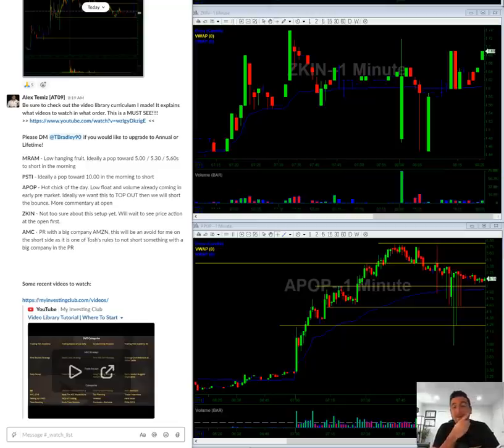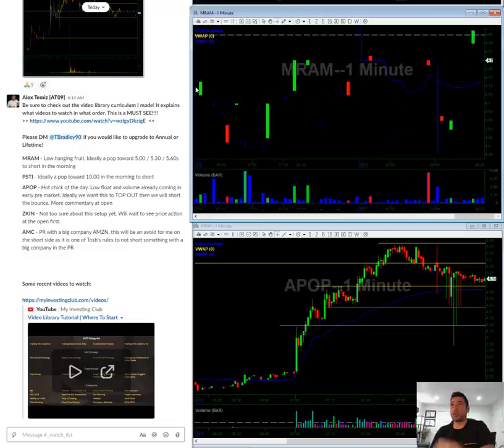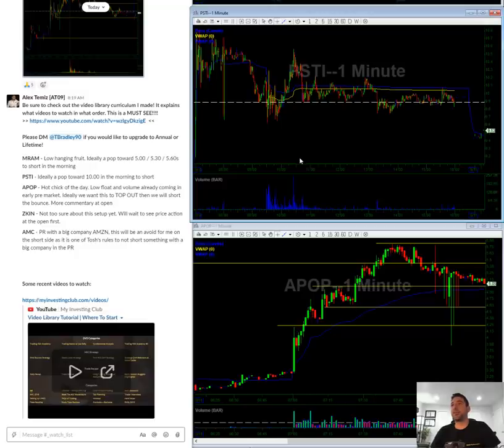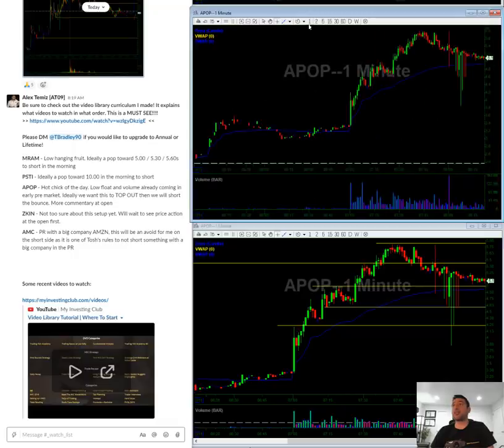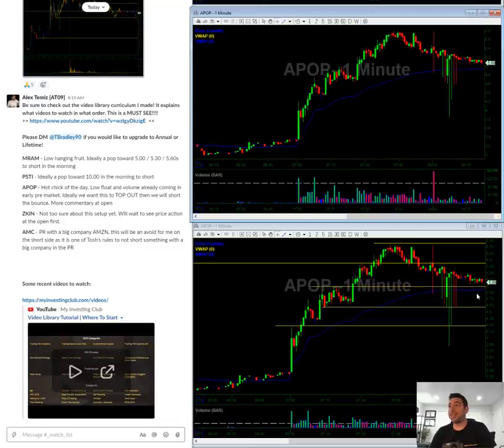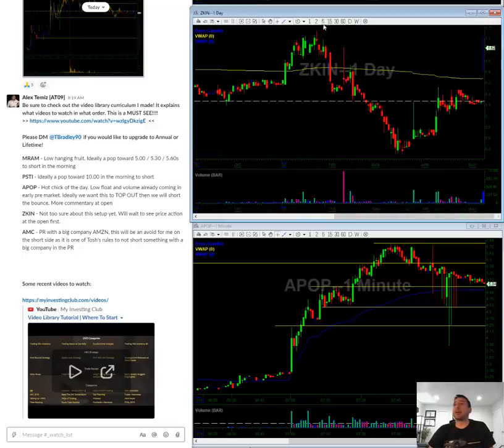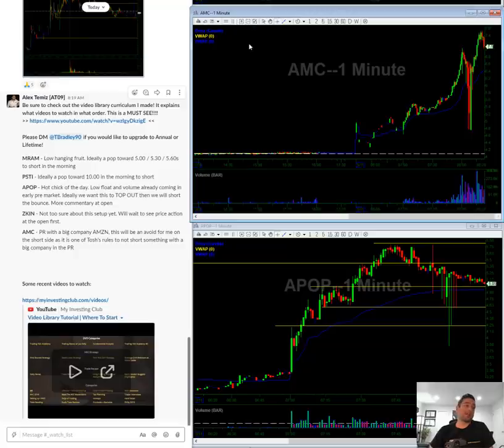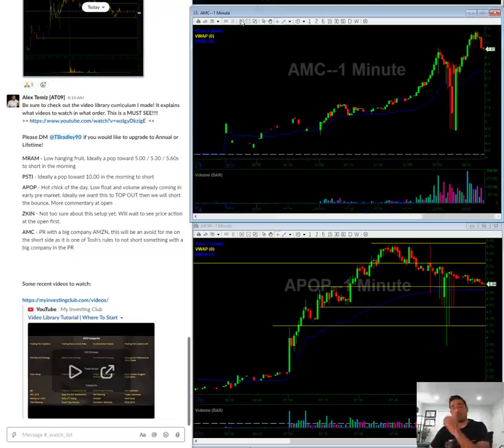APOP Morning Short Squeeze | 05/11/2020 | Video Watch List | MRAM PSTI APOP ZKIN AMC| Stocks In Play